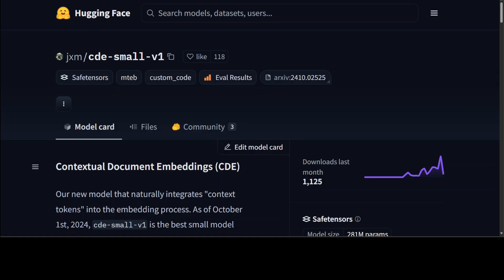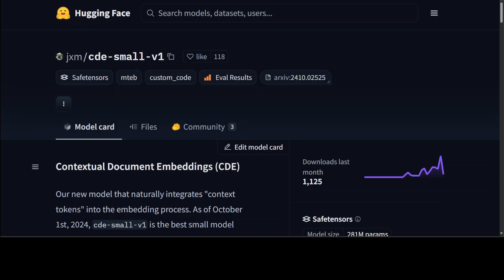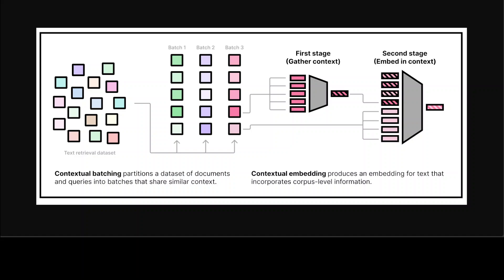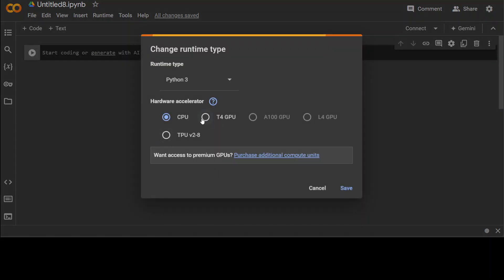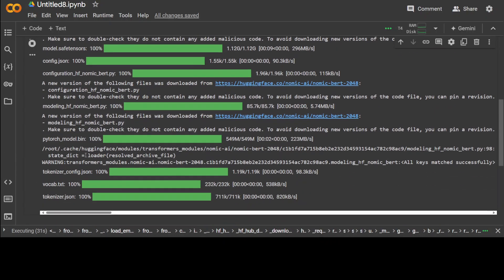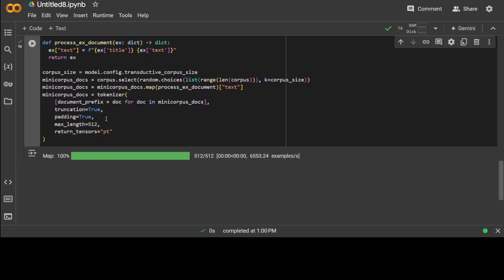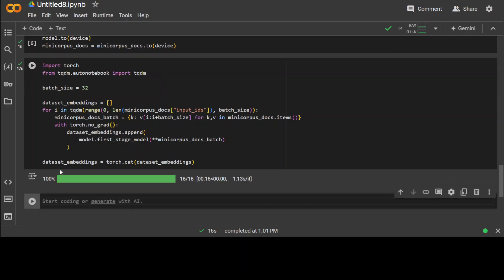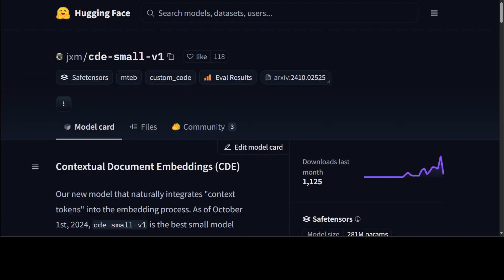Use CDE-Small-v1 Locally - Best Small Embedding Model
This video shows how to locally install Contextual Document Embeddings (CDE) model that naturally integrates "context tokens" into the embedding process.